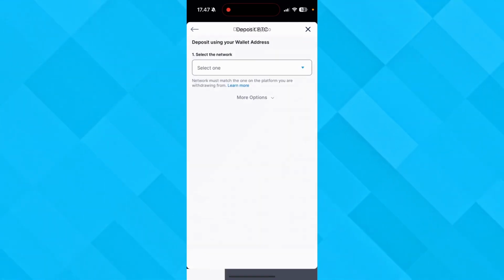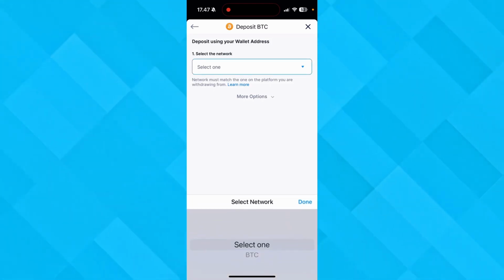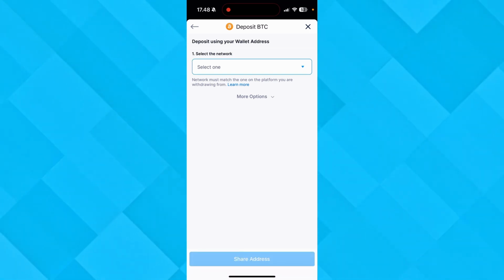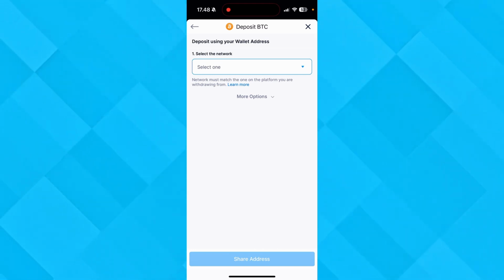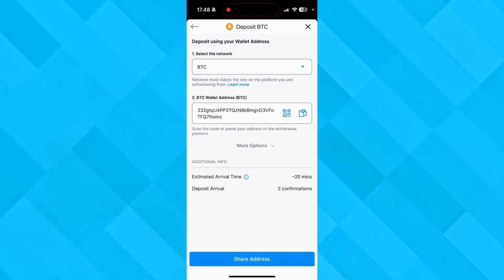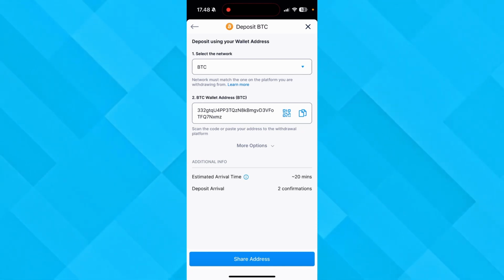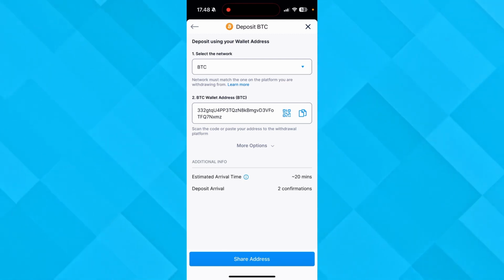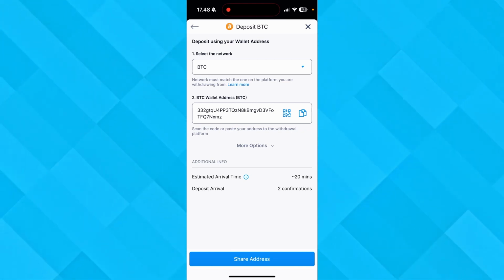How To Find BITCOIN Wallet Address on Crypto.com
In this I will show you how to find your BITCOIN or BTC Wallet adress on Crypto.com.

I will show you the steps on how to find your BTC address on Crypto.com, simple and easy. You can use this video if you have a friend or client that needs to have your bitcoin wallet address so they can send you btc tokens.